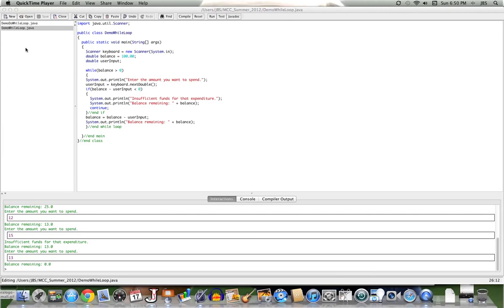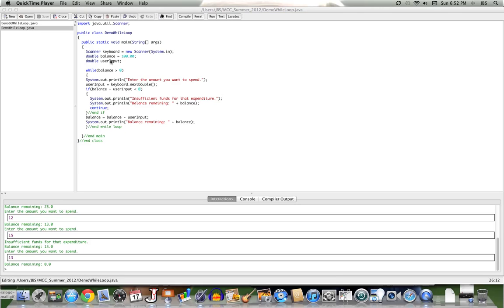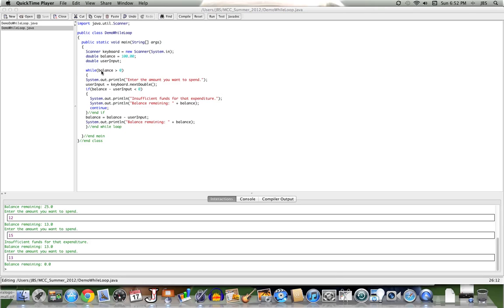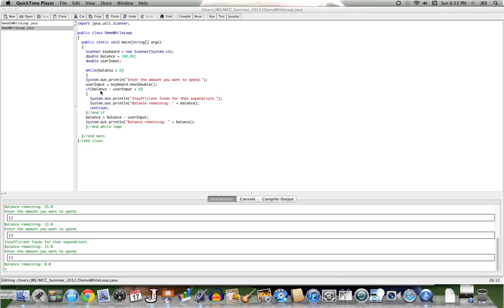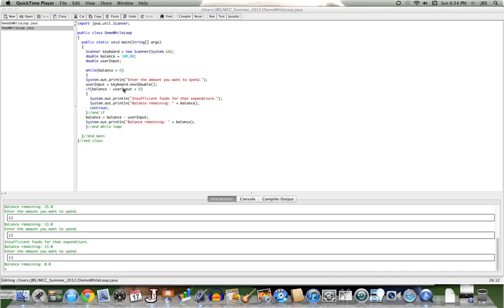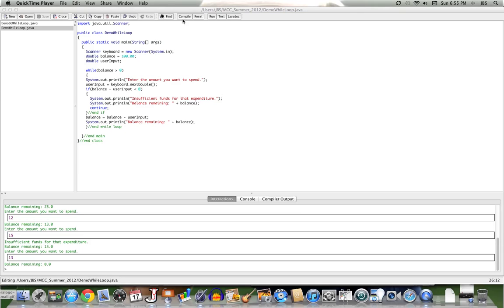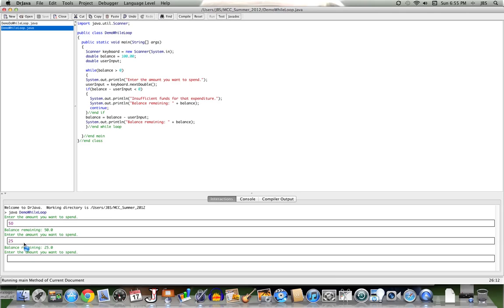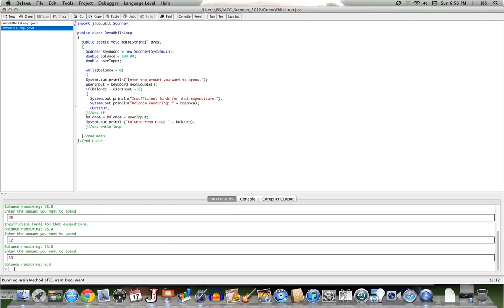DemoWhileLoop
Demonstration of a simple while loop